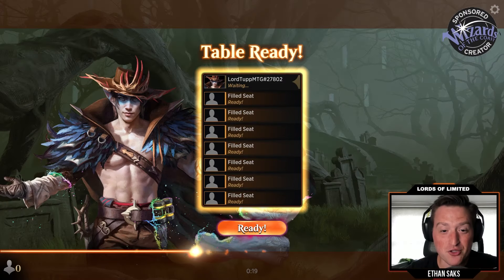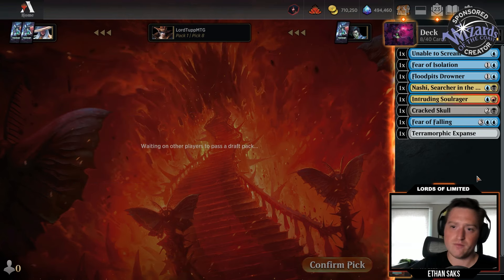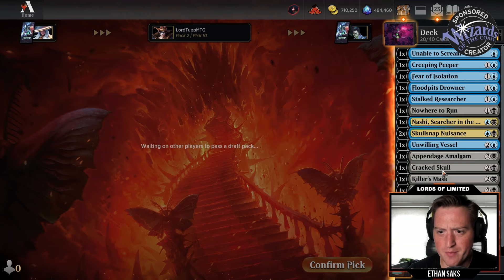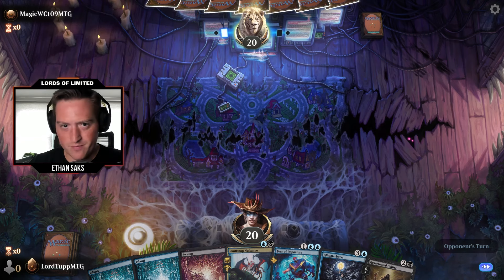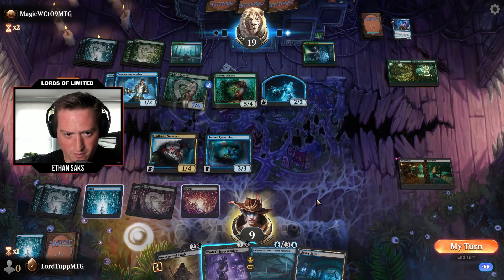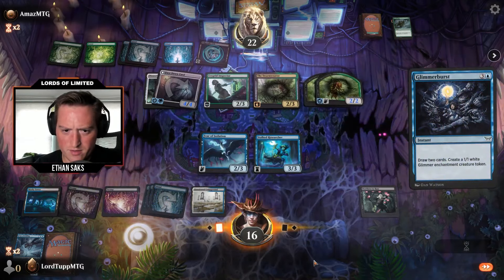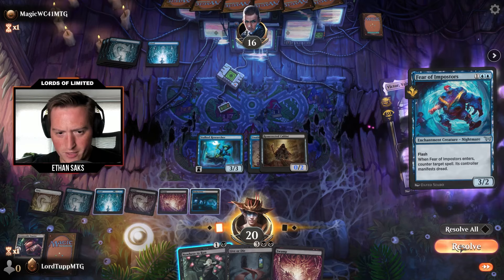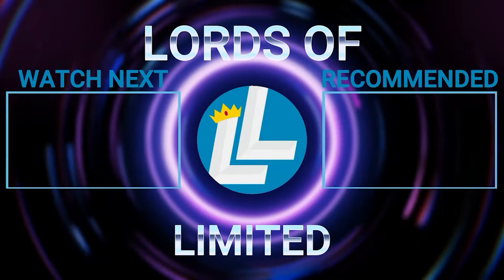💧💀 Eerie in Duskmourn Draft - Early Access Event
Welcome to Duskmourn Early Access and our first draft of this sweet new format. An evasive two-drop in Dimir leads us down a pretty specific path, and when a signpost uncommon wheels, we know the lane is open! But how will the deck play out? Tune in and see!

Listen to our podcast, "Lords of Limited" on most podcast apps